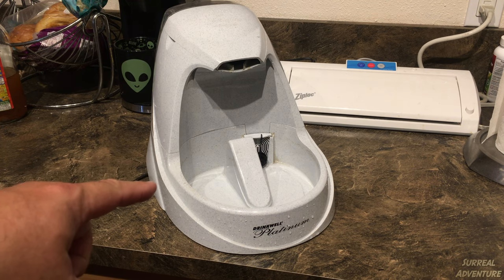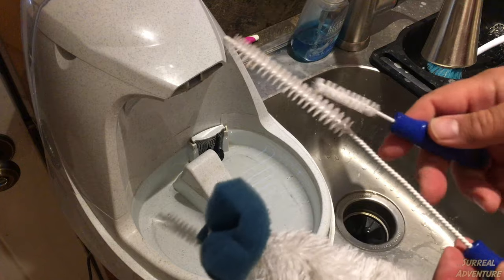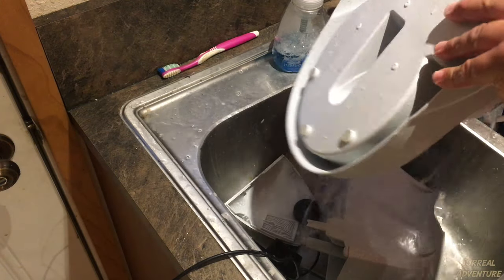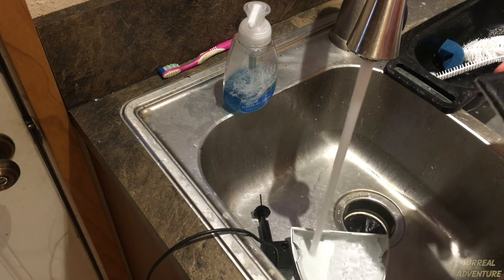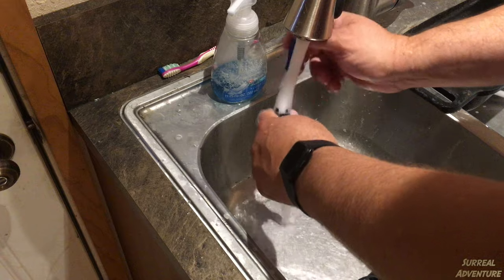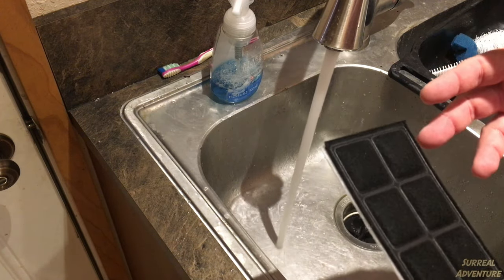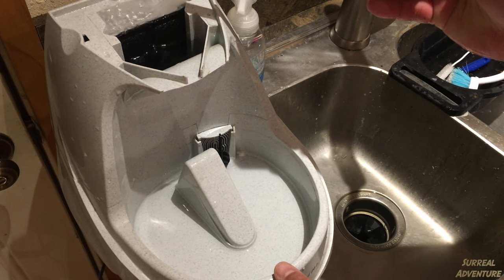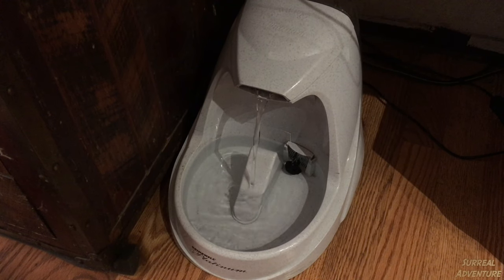PetSafe Drinkwell Platinum Cleaning & Review!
How it works, how to take it apart and clean it, how to re-assemble. This review is after almost 2 years of constant use.

***AFter about 2 1/2 years of use, something has changed that makes the water much more noisy than it was before. No amount of adjusting it, or cleaning/descaling helps. I'm beginning to think that literally the plastic is wearing out, and causing turbidity in the flow. Not sure I can figure it out, but since I have to have a quiet place, I'm switching over to another model that claims to be quieter.***

The brush kit is available online and on Amazon.
The Fountain is generally available at your local big box pet store, or online at Amazon.
The replacement filters, same thing. I recommend you use the GENUINE ones, some of the aftermarket ones don't work as well.